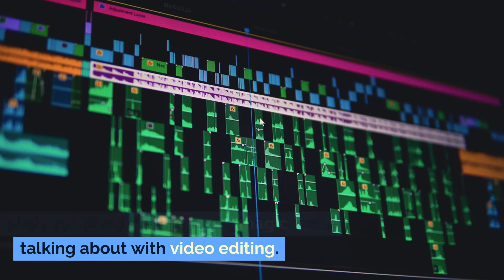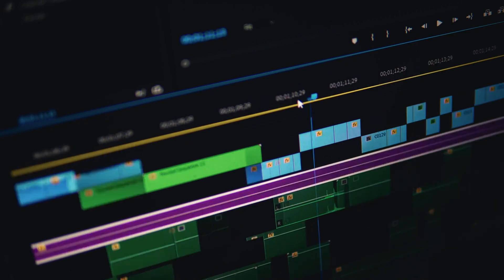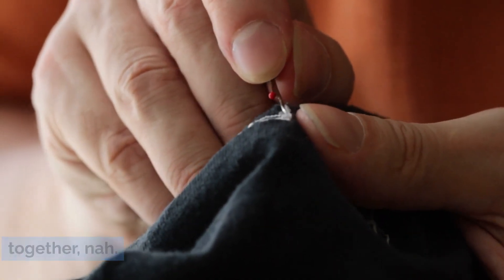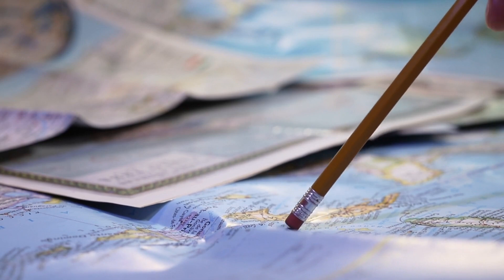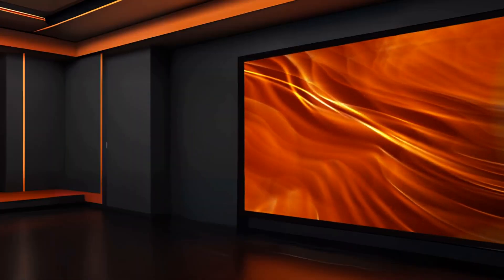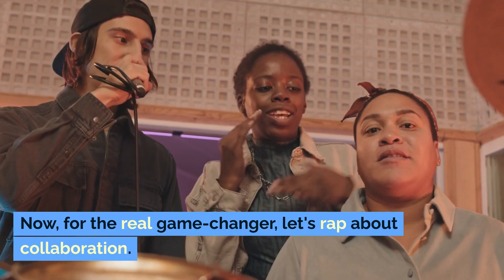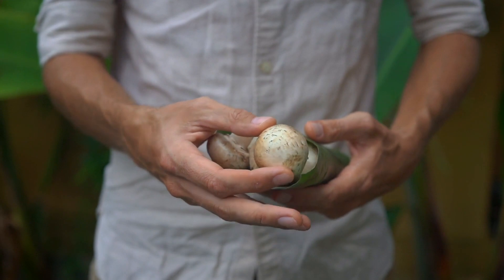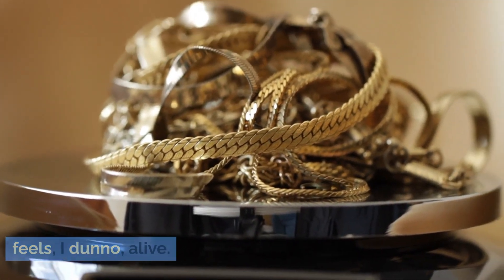~Revolutionize Your Edits: Can AI Really Make Your Videos Come Alive? 🚀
Get ready to transform your video editing game with the revolutionary power of AI! 🚀 In this eye-opening video, we delve deep into the impact of artificial intelligence on video editing and how it can truly bring your videos to life.

🎥 Unlocking the Possibilities: Can AI Really Make Your Videos Come Alive?

Ever wondered how top-notch editors create videos that leave you in awe? The secret might just be AI. Join us as we explore the fascinating world of AI-driven video editing and discover how it's reshaping the storytelling landscape.

🎬 Crafting Cinematic Stories with AI Magic

From snipping and stitching clips to the next level – AI is like having a creative assistant that sifts through your footage, finds hidden gems, and helps piece it all together into something that feels truly alive. It's not about replacing the human touch; it's about giving it a boost!

🔍 SEO Magic: Unleashing the Power of Keywords

In this video, we unravel the mysteries of AI in video editing, providing insights into how it can enhance your storytelling process. Learn how to incorporate AI seamlessly into your workflow, making your editing process smoother and more efficient.

Whether you're a seasoned editor or just starting, this video is a game-changer. 🌟 Let's revolutionize the way we tell stories through the perfect blend of technology and human creativity. 🚀✨